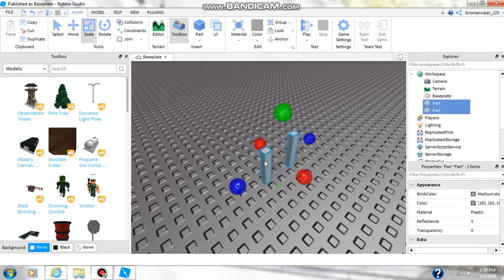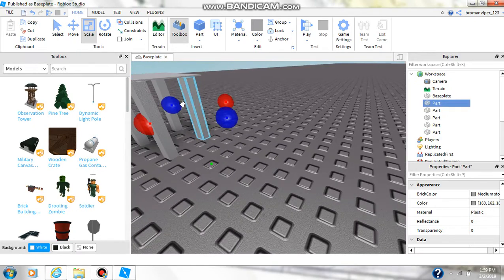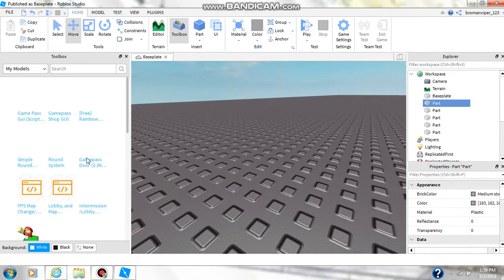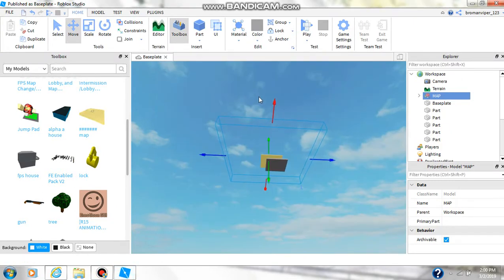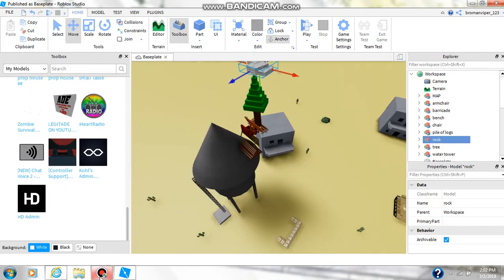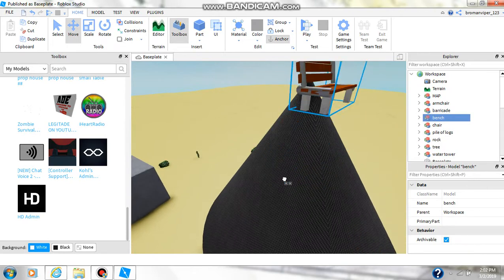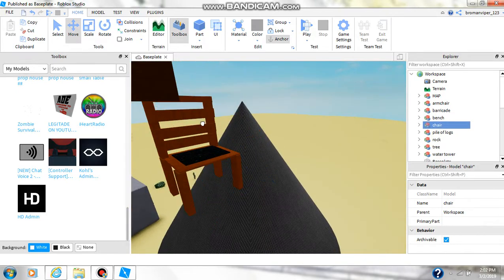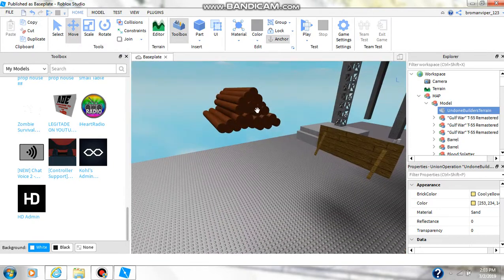Roblox builder for hire (no longer needed)check link to my new game in description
Music was bad idea.Comment ur username if you are interested.